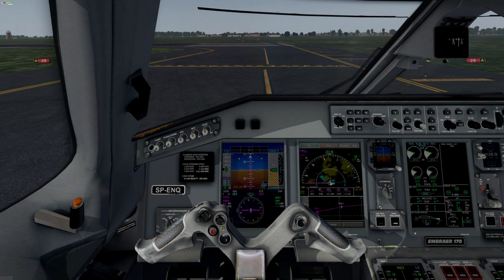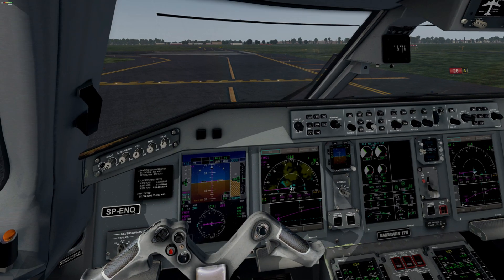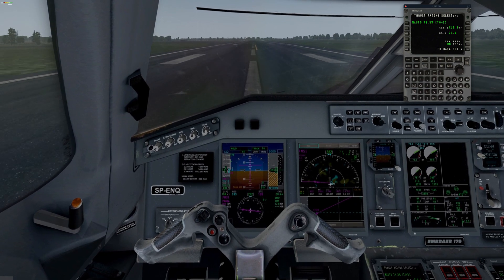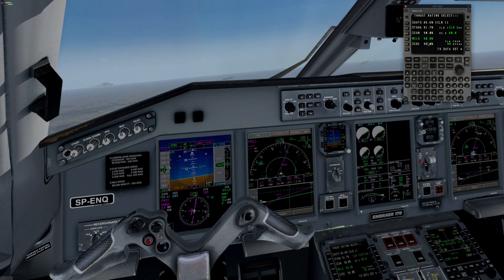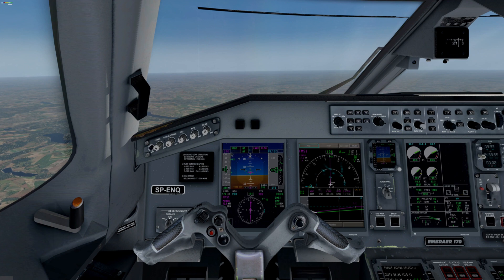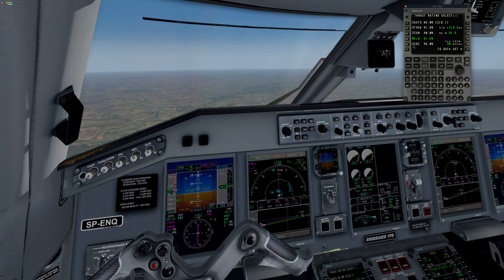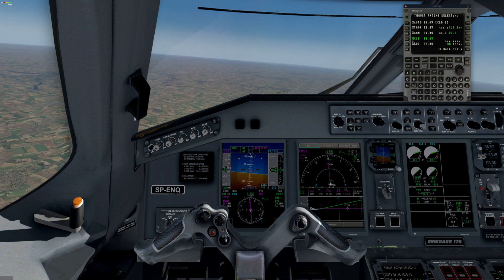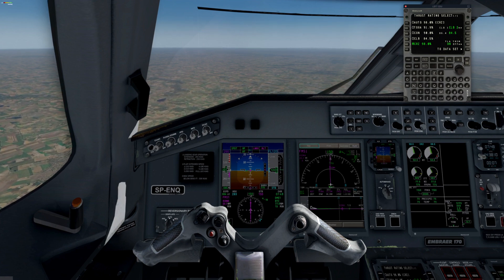(5) SSG E-jets Tutorial Flight - How to fix steep climb gradient on FLCH/VNAV mode?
This is a tutorial flight how to fix steep climb gradient on FLCH/VNAV mode during second flight in a row. :-)

SOFTWARE

AviTab: VR-compatible tablet with PDF viewer, moving maps and more 0.3.18 (freeware)